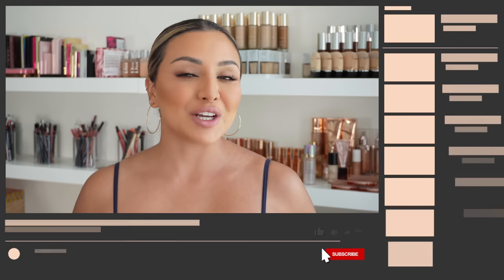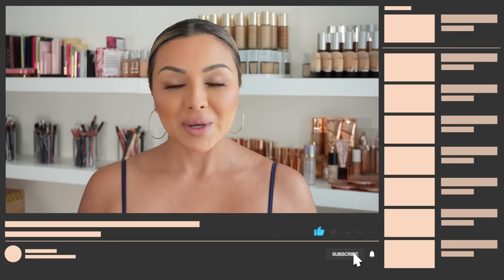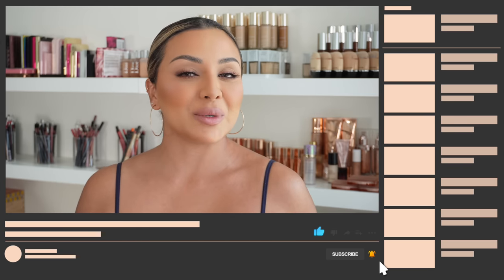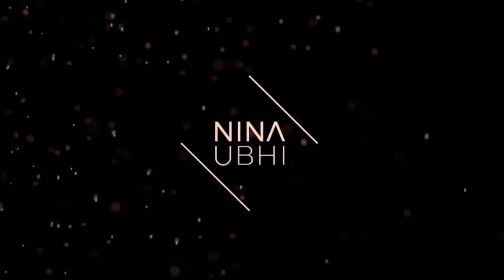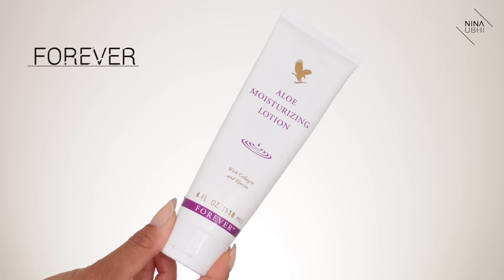CORRECT ORDER OF MAKEUP APPLICATION | NINA UBHI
I'm going to show you the correct order of makeup application in an easy to follow makeup tutorial! I'll explain what order to apply makeup and why it makes sense to apply it in this correct order.

In this video I'll show you the correct order of makeup application and why I love each of these products. I'll explain why I apply makeup in this order and how it benefits the finished look.

NINA UBHI